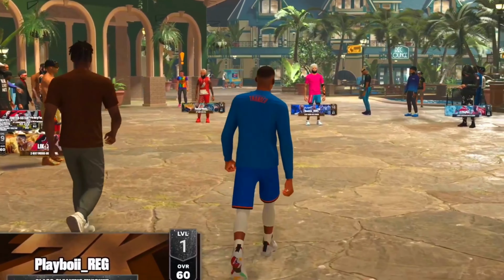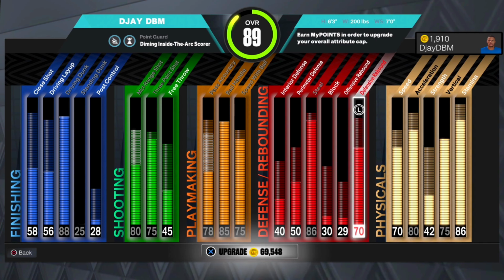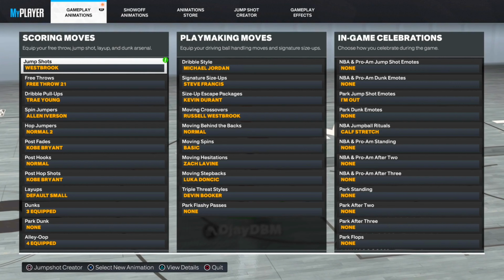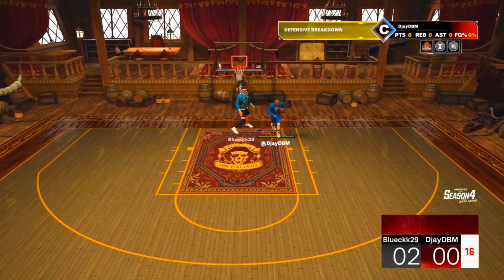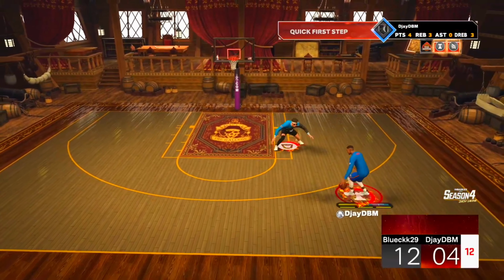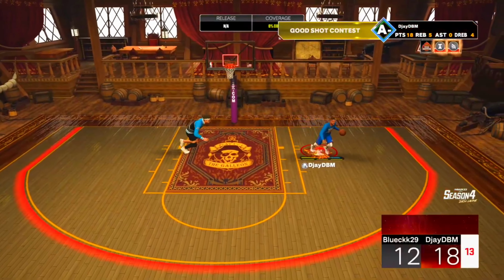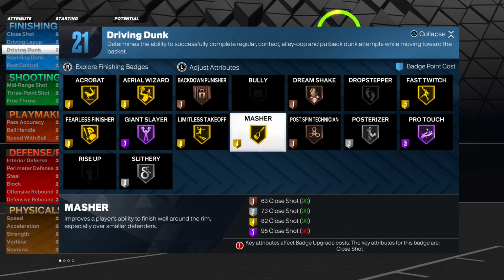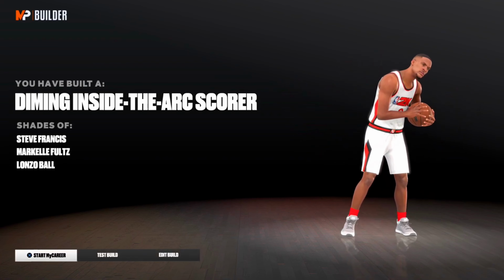*PRIME* OKC Russell Westbrook Build WANTS HIS RESPECT on NBA 2K23